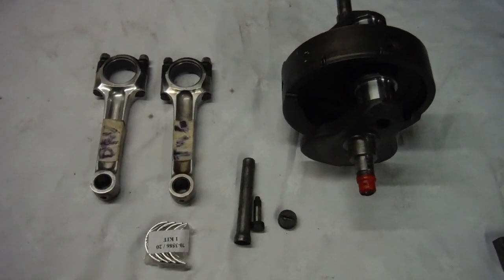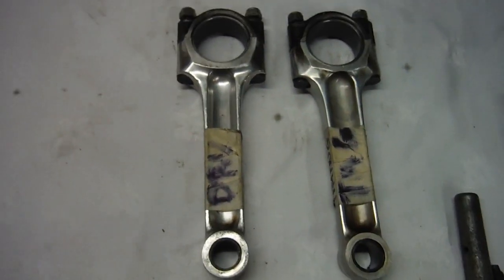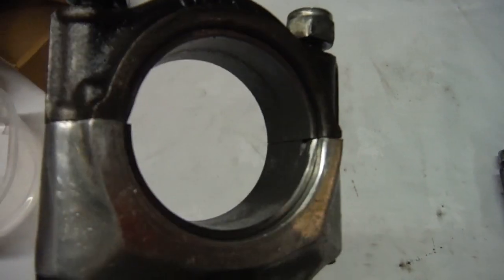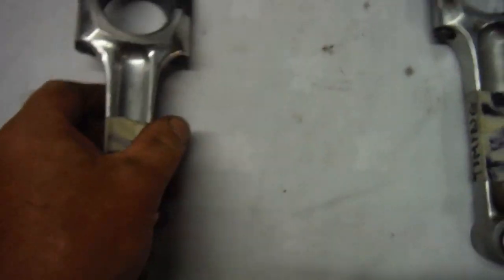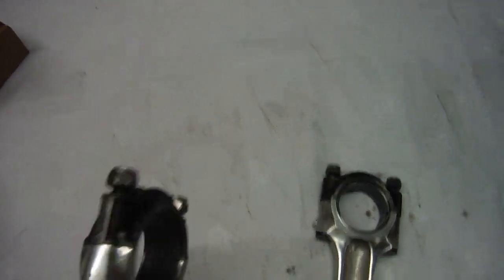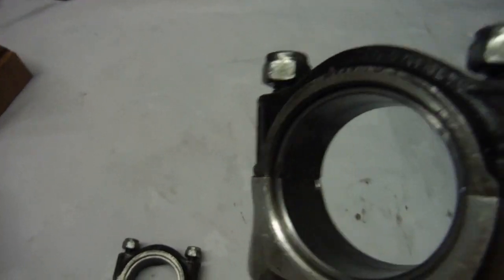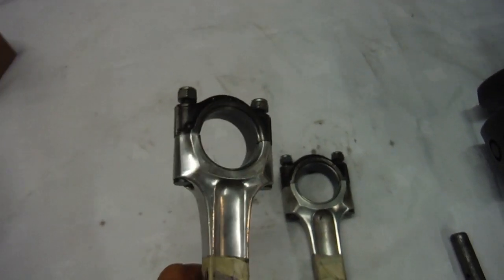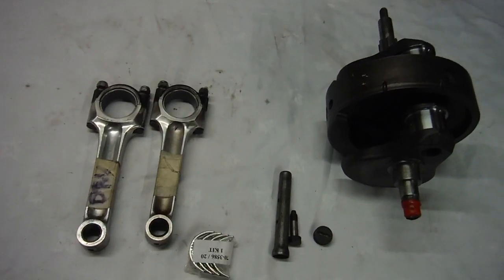Triumph T120RV conrods conundrum.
Although I made note of what came from where and which way around, when I stripped the bottom end of this Triumph T120RV engine, it was only when I prepared to reassemble the crank that I noticed something unusual about the conrods, or one of them at least.